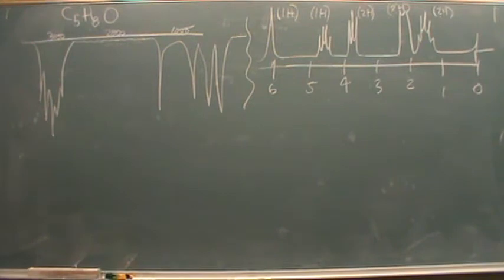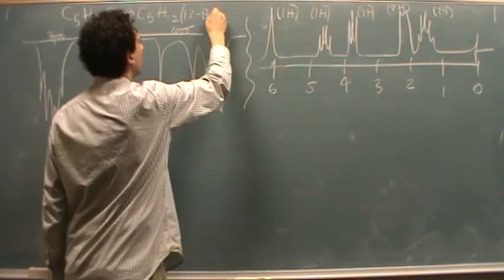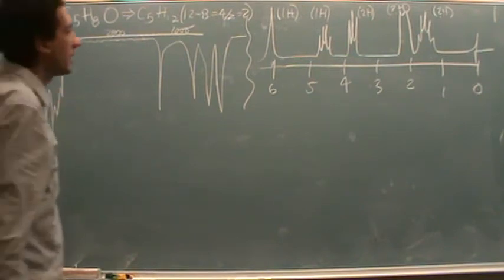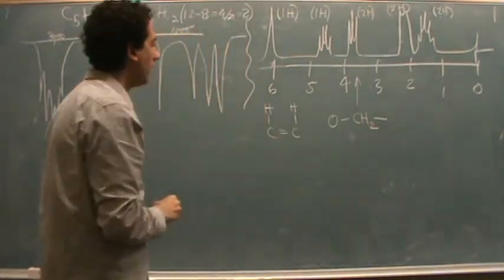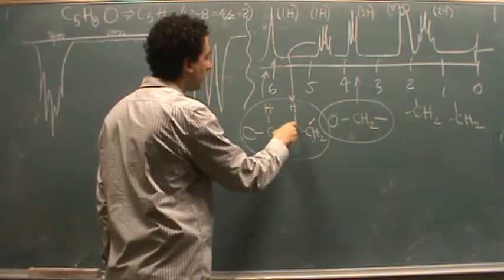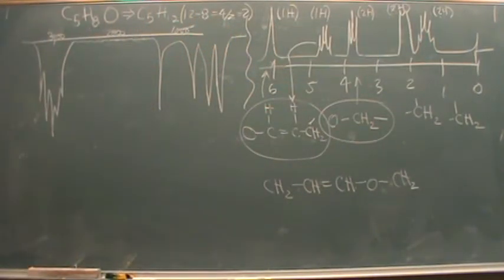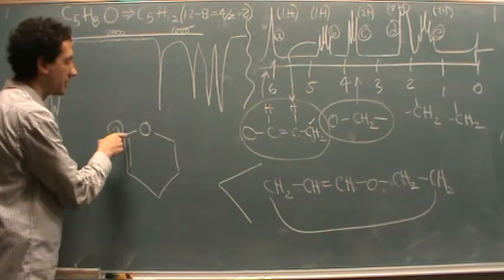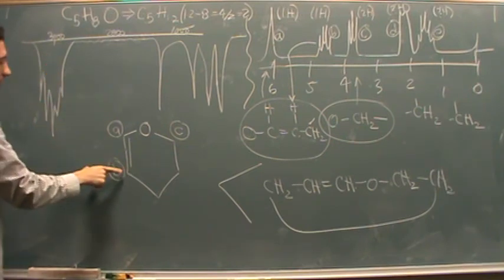HNMR & IR Example 1